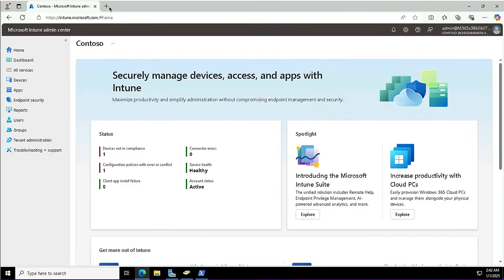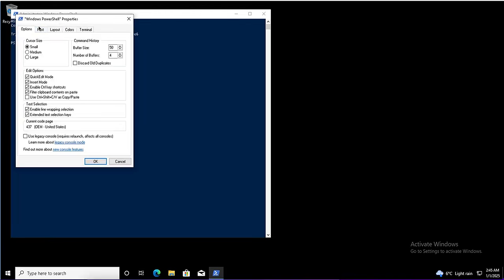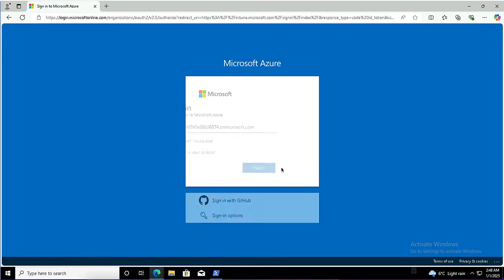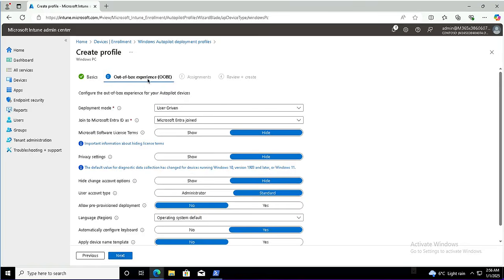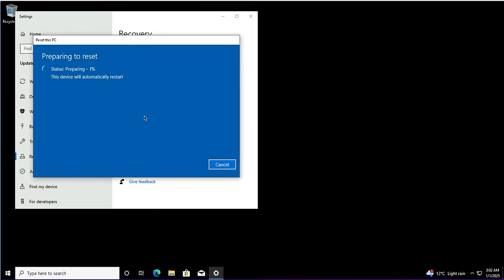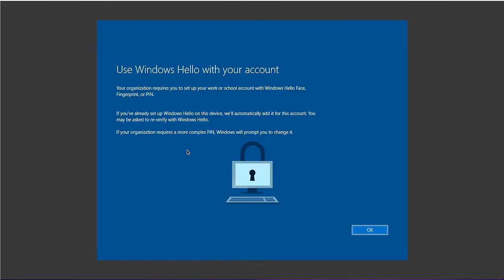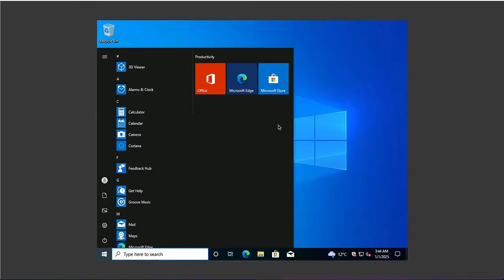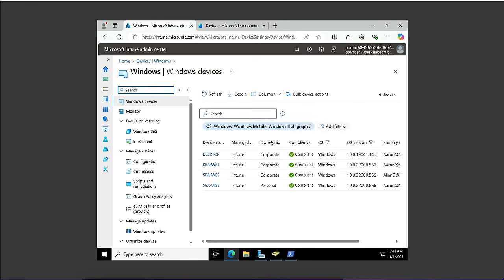MD-102: Deploy Windows 11 with Auto Pilot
Deploy Windows 11 with Windows Autopilot – Step-by-Step Guide

Learn how to deploy Windows 11 seamlessly using Windows Autopilot! This video provides a step-by-step walkthrough on configuring and deploying Windows 11 devices with Autopilot, ensuring a zero-touch, out-of-the-box experience for users.

Whether you're an IT admin, deployment engineer, or enterprise user, this tutorial will help you automate Windows provisioning, enforce security policies, and integrate with Microsoft Endpoint Manager (Intune) for efficient device lifecycle management.

What You’ll Learn in This Video:
✅ Introduction to Windows Autopilot & Its Benefits
✅ Prerequisites for Deploying Windows 11 via Autopilot
✅ Registering Devices with Windows Autopilot
✅ Configuring Autopilot Deployment Profiles in Intune
✅ User-Driven vs. Self-Deploying Mode
✅ Assigning Policies, Apps & Configurations to Autopilot Devices
✅ Monitoring Deployment & Troubleshooting Autopilot Issues
✅ Best Practices for Windows 11 Zero-Touch Deployment

✔ IT Administrators managing enterprise Windows deployments
✔ Security Professionals ensuring secure and compliant device provisioning
✔ Enterprise Users optimizing modern device management workflows
✔ Anyone preparing for Microsoft certifications like MD-102 & AZ-104

Timestamps:
0:02 Entra – Open Entra portal, begin device group creation
0:30 Group – Create dynamic device group using ZTD ID
1:48 Plan – Explain device onboarding and Autopilot setup
2:24 Device – Log in to target device to collect hardware info
3:08 PowerShell – Install & run Autopilot script, generate CSV
4:53 CSV – View contents of hardware hash file
5:35 Intune – Log in to Intune to import CSV
7:00 Import – Upload hardware hash into Autopilot
8:13 Profile – Create Windows Autopilot deployment profile
9:01 OOBE – Configure user-driven/self-deploying experience
10:16 Assign – Assign profile to device group created earlier
10:55 Sync – Initiate sync and start PC reset
11:56 Reset – Begin Autopilot reset, local reinstall
12:39 Progress – Reset progress and restart phases
13:20 OOBE – New setup starts with silent configuration
14:01 Login – Sign in with work account
15:03 Windows Hello – Set up MFA and PIN
17:08 Finalize – Setup complete, move to validation
18:00 Sync – Access Settings - Sync from work account
19:23 Entra – Confirm device join to Entra ID
20:26 Intune – Verify device enrollment in Intune
21:14 End – Recap and closing message

🔗 Watch now and learn how to deploy Windows 11 using Windows Autopilot!